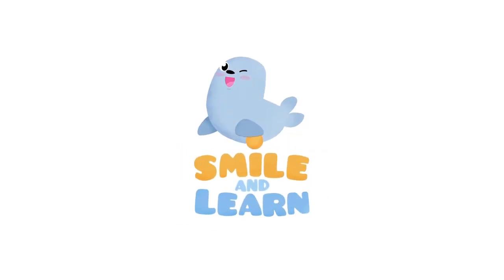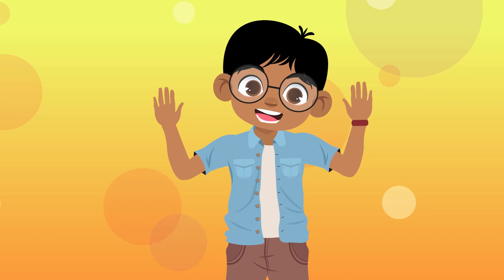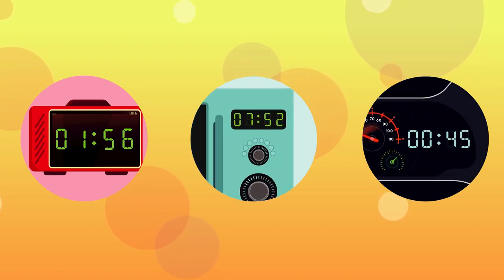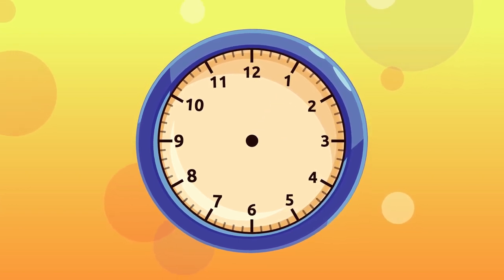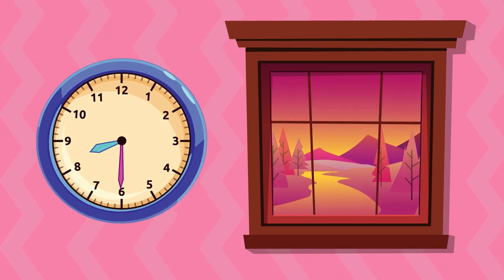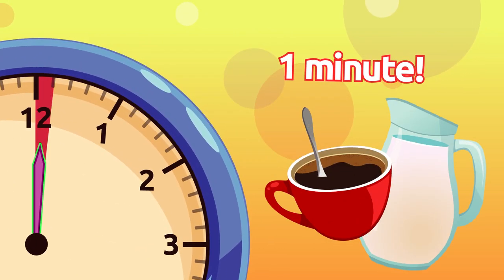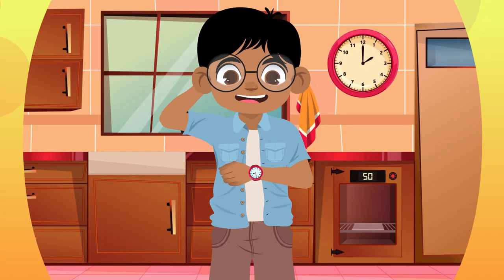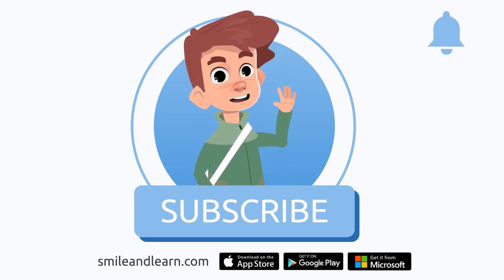What time is it? - Learning How to Tell Time - Clock Time - Counting Hours and Minutes - Episode 1